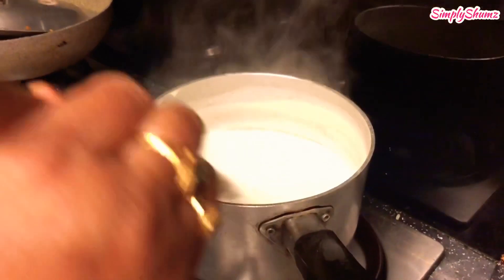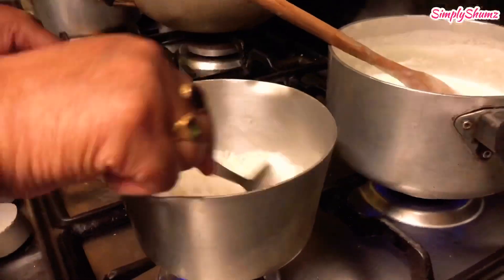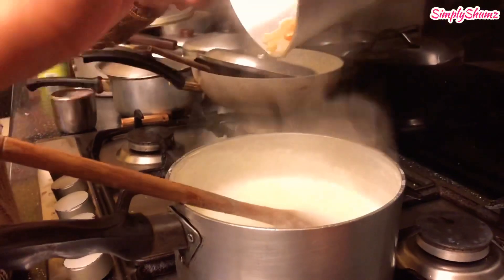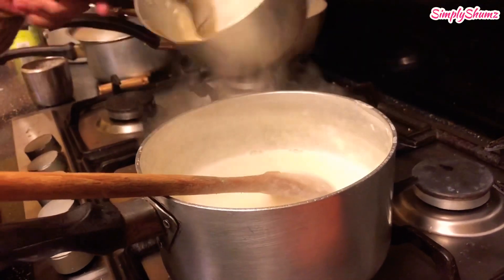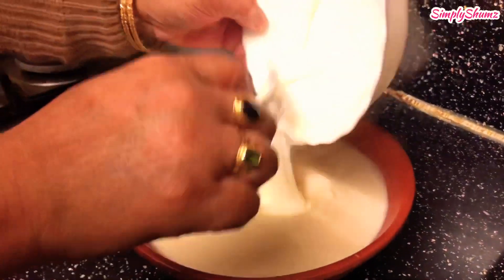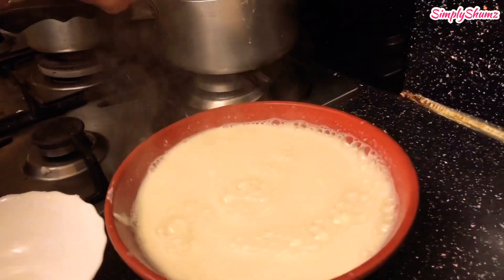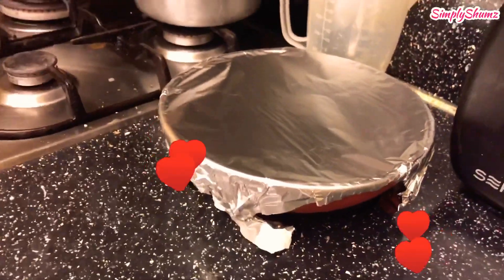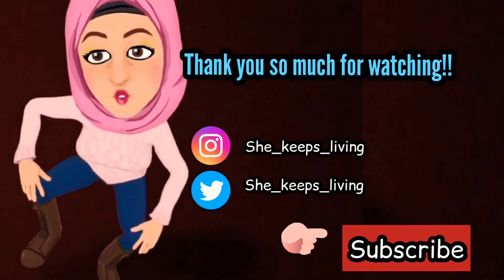FOOD FRIDAY!! || SIMPLY SHUMZ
Hello Everyone!
Today my mum will show you how to make a Southasian dish called Mishti Dhoi... its a dessert we all love. Enjoy!!!